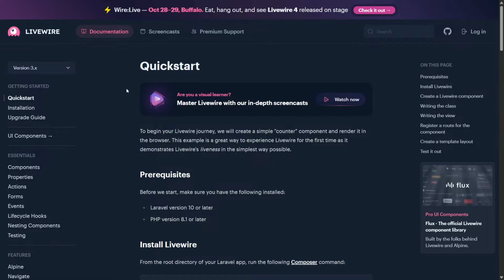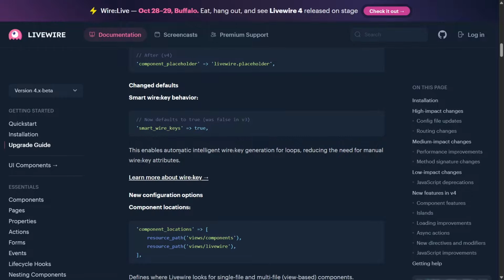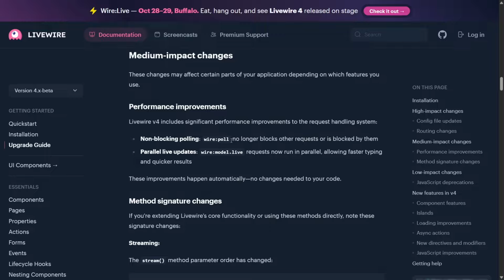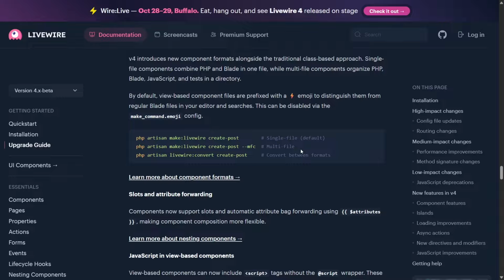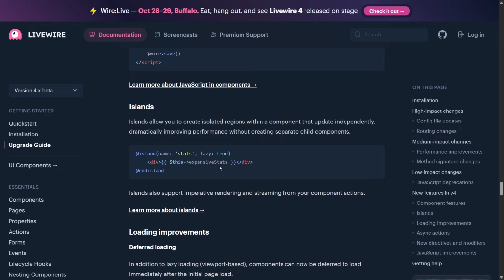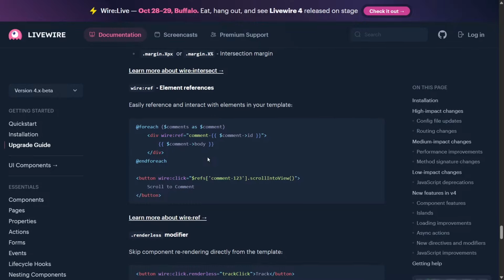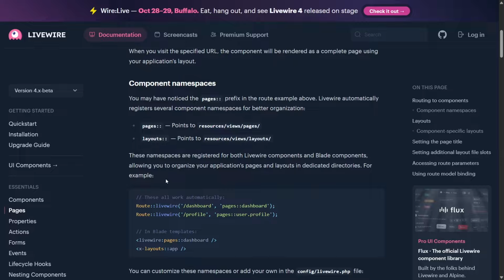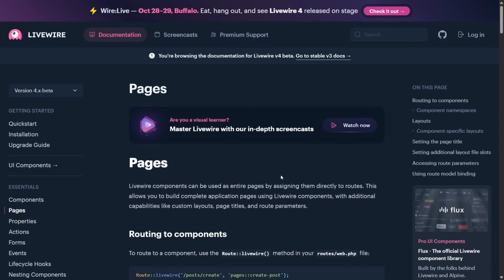laravel Livewire 4: new updates review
Livewire v4 is out! This release brings some of the biggest changes yet. In this quick review, I cover the essential new features and breaking changes you need to know.

We'll look at Lazy Components, and the new Artisan commands. I'll also give you my quick verdict on upgrading.

What's covered:
• Lazy Components for performance
• Placeholder
• say good bye to wire:key
• New livewire:make command
• Key breaking changes
• New way of writing routes